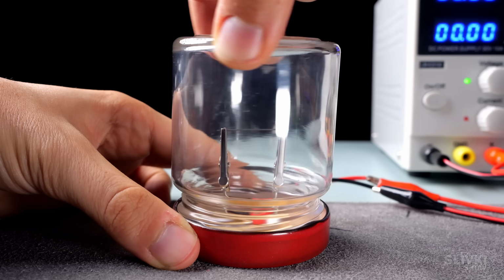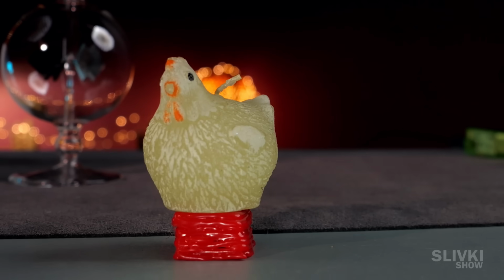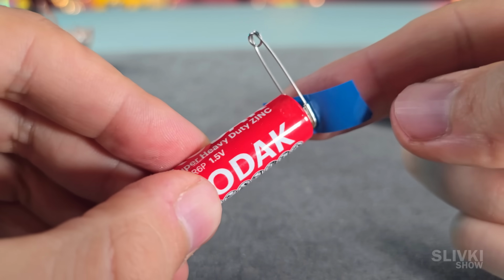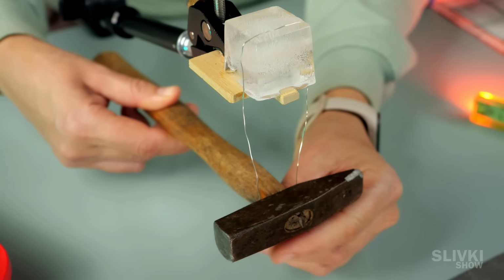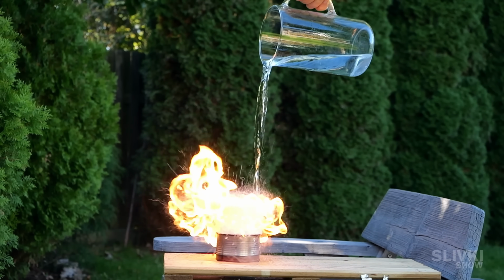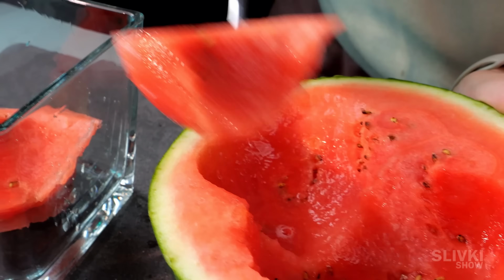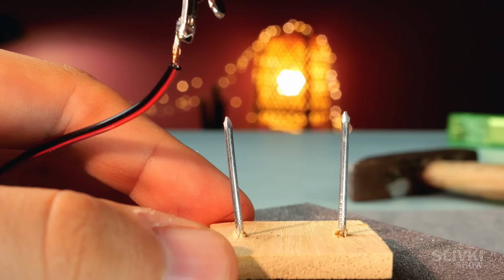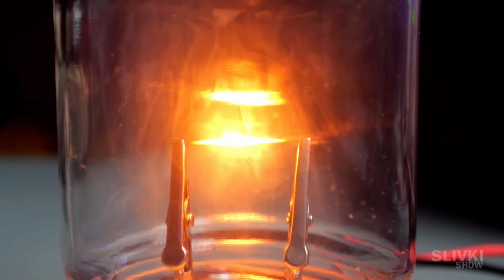EXPERIMENTS THAT MUSTN'T BE REPEATED - FROM LEVEL 1 TO LEVEL 100